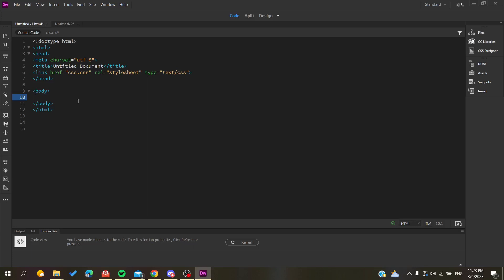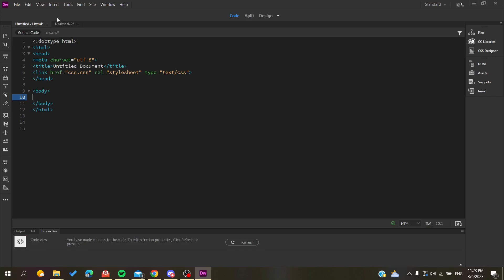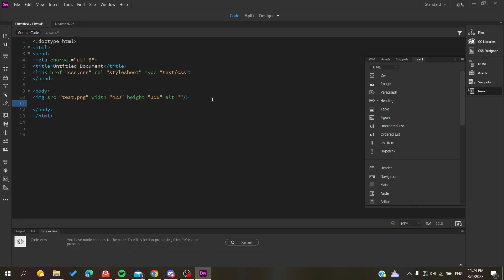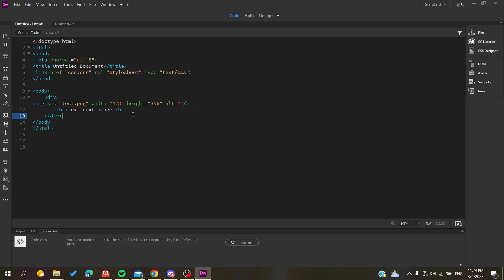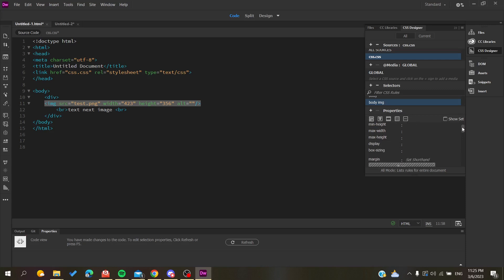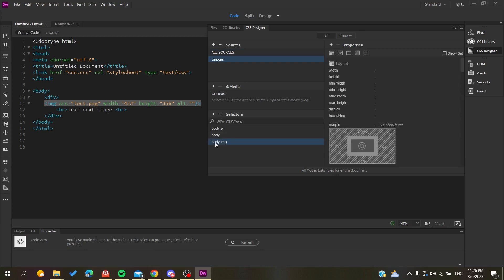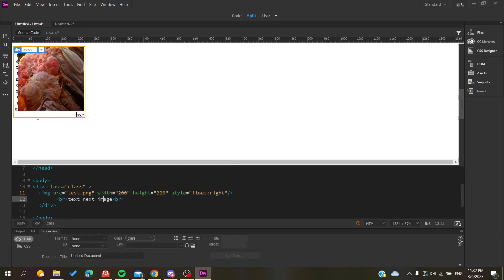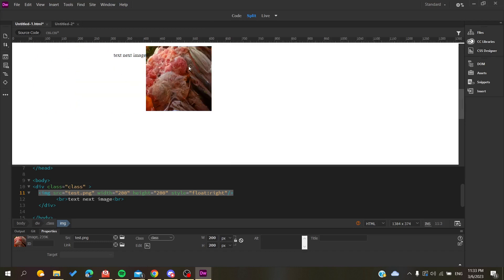How To Put Text Next To Image Dreamweaver Tutorial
Today we talk about put text next to image,put text next to image dreamweaver,adobe dreamweaver